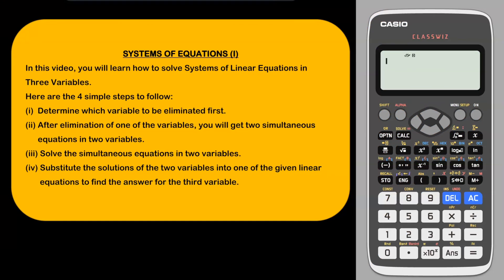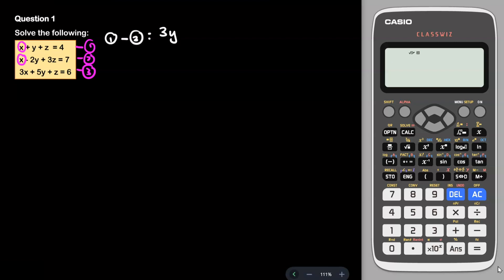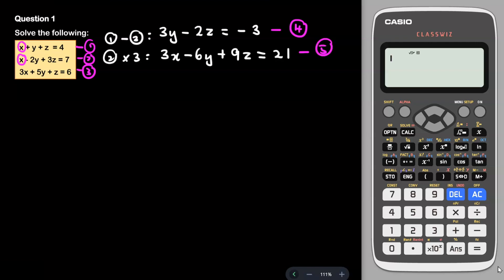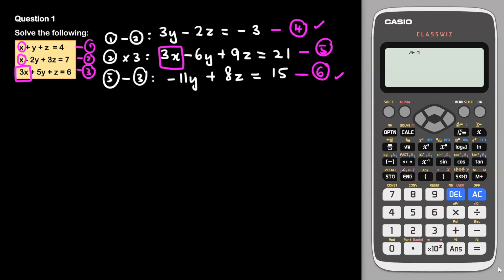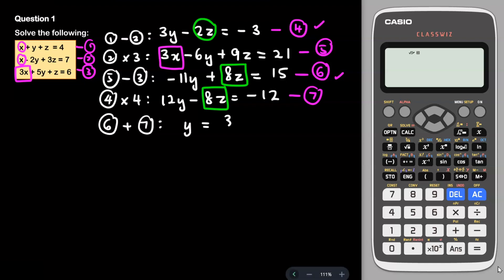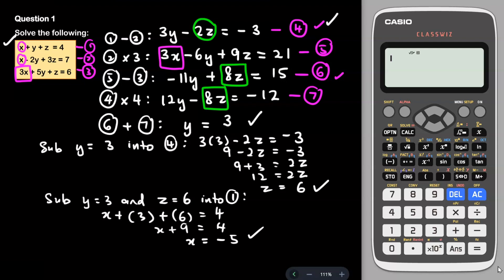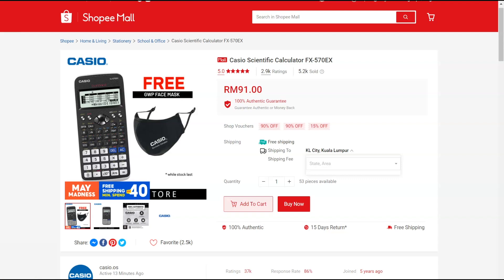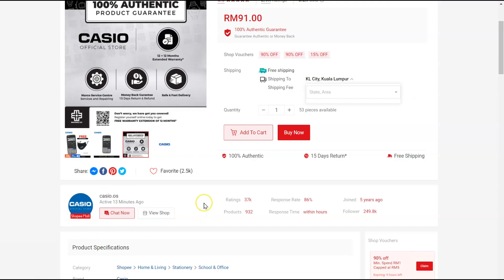CASIO Classwiz Tips #3 Systems of Equations (3 Variables)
In this tutorial video, you will learn how to solve Systems of Equations (3 Variables). I will also be sharing with you the tips and tricks by using the Casio Classwiz 570EX calculator. Hope this video will help you to master the calculator skills to get your answers fast and accurate!

Timestamps:
00:00 Intro
01:23 Four Simple Steps
01:57 Question 1
09:46 Question 2
10:10 Table Method
16:53 Outro

- Nominated as Malaysia Influential Educator 2022 (Majlis Tindakan Pengguna Negara) at Universiti Malaya
- Expert in Mathematics, Additional Mathematics, Science and BM (PT3, SPM & IGCSE O Level)
***Interested to join Teacher Shirley's online tuition classes?***
Group Classes are available via Zoom online.
LIKE me on Facebook: Learning With Shirley